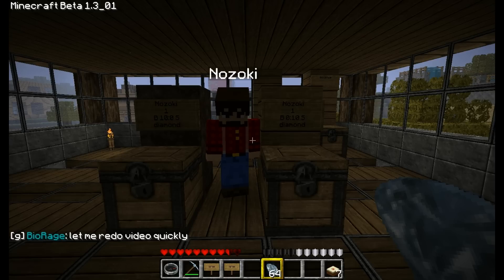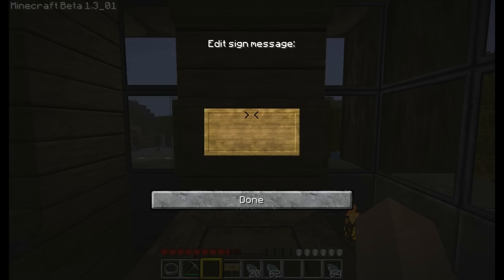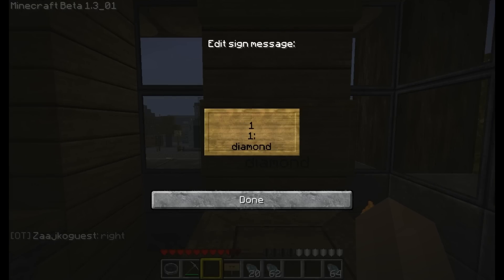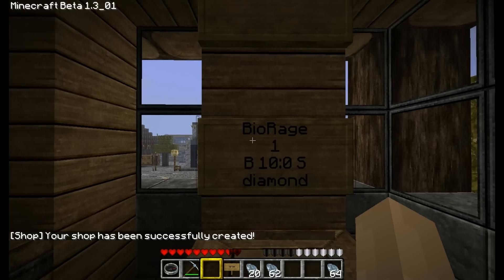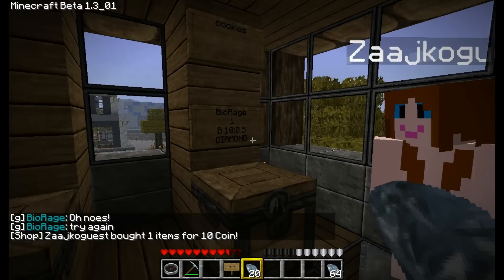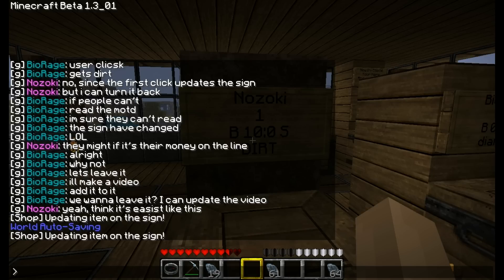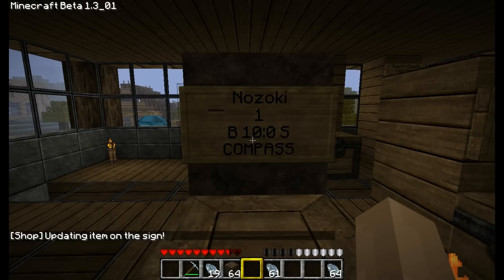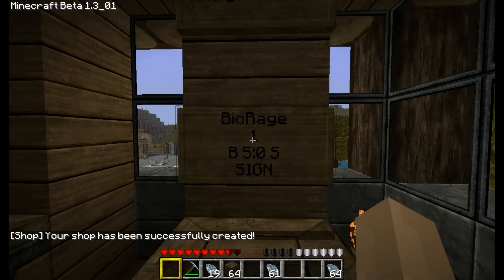Lumbercraft TradeCenter Buy/Selling Update!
/buy or /sell, we removed users to buy items, that users can sell to you from chests, because they can rob you out of your money! (By selling more than you want to buy)

Only need to fill out 2nd and 3rd line!